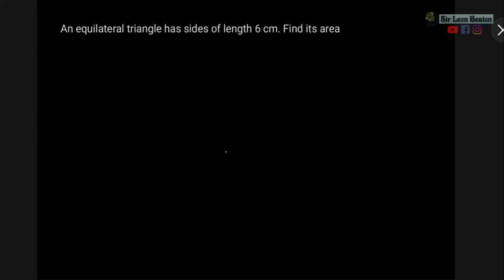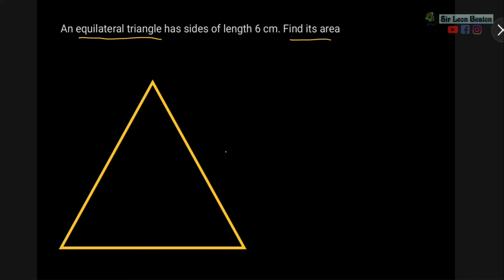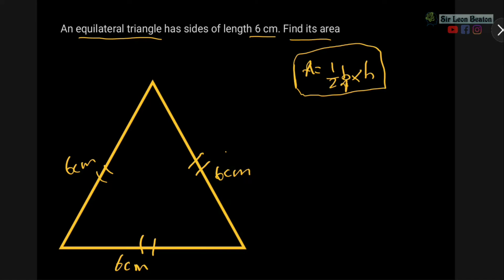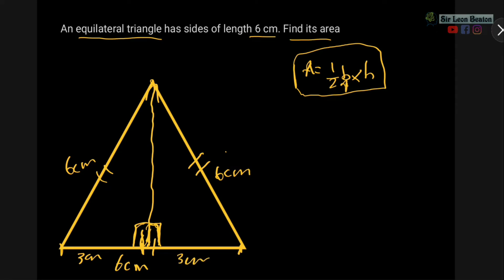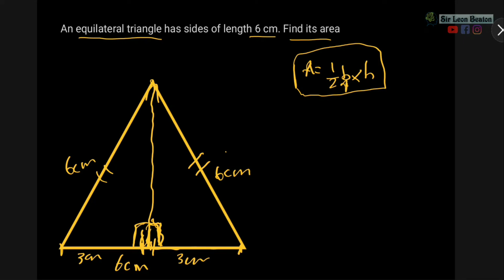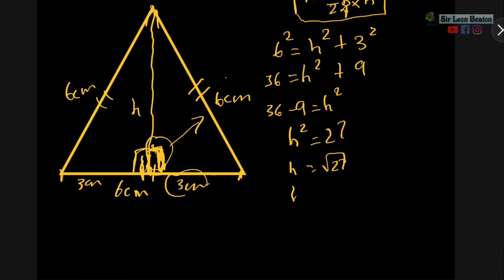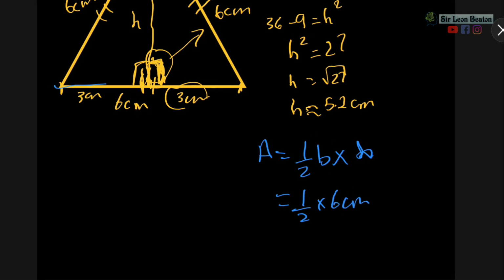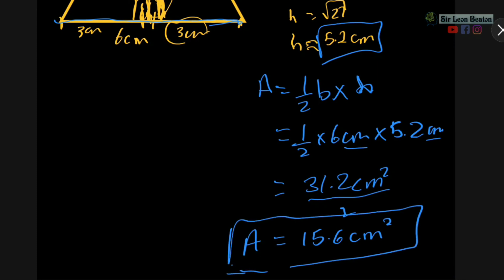Pythagoras' Theorem application